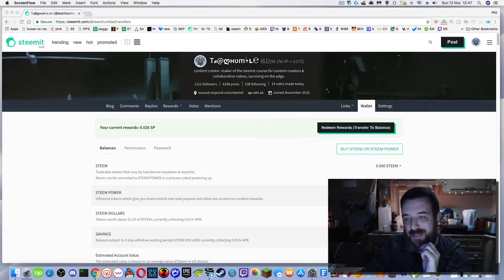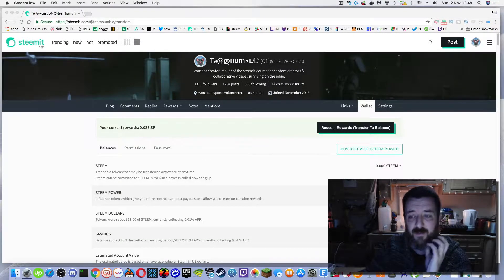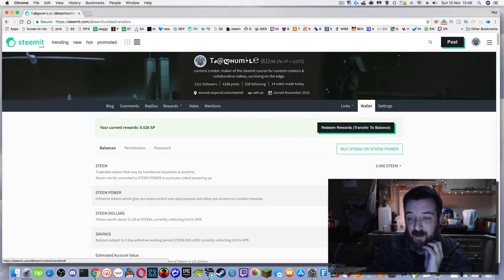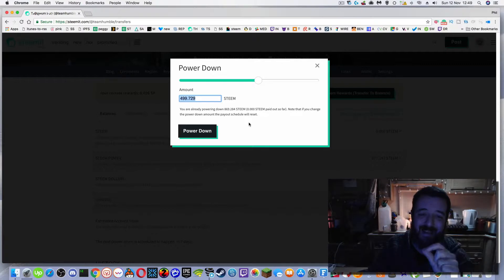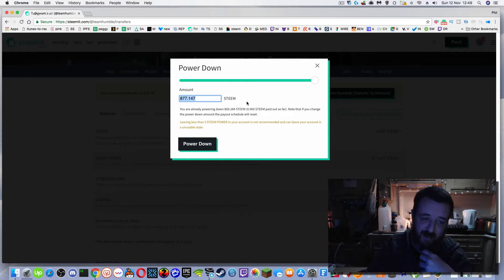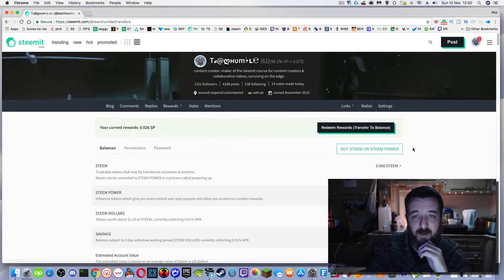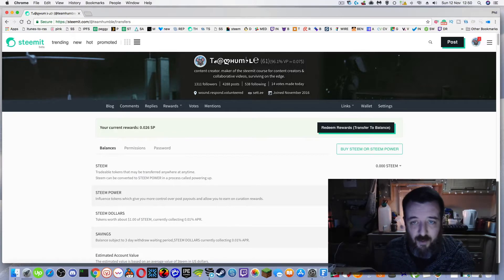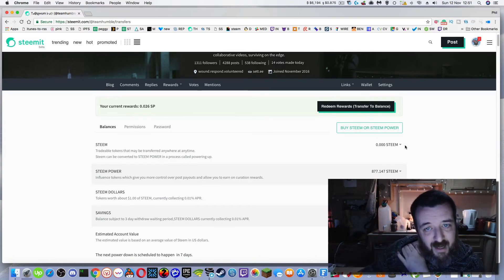Steemit for Content Creators | ep14 | powering down the account